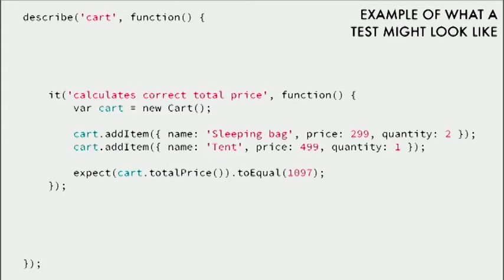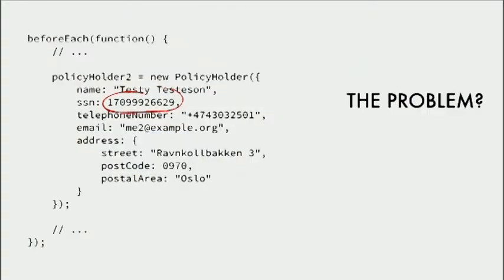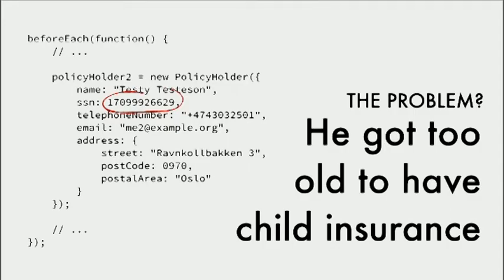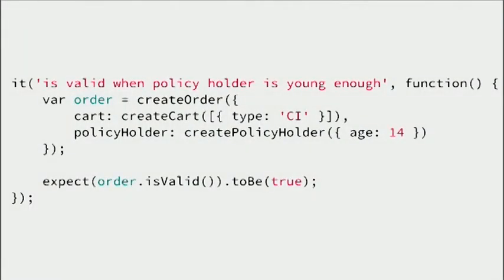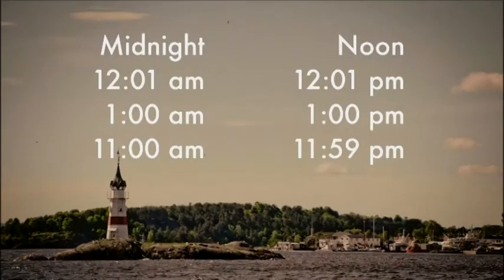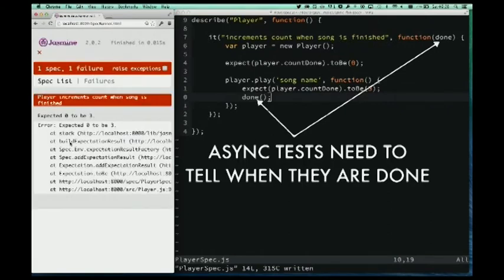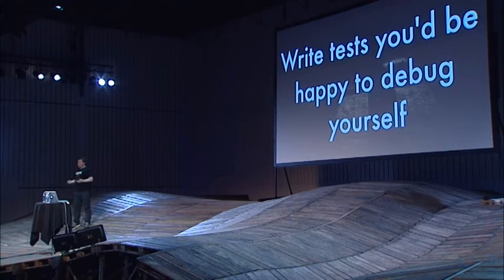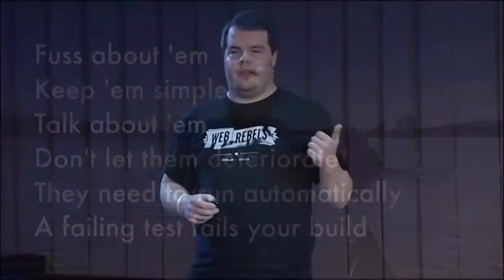Nordic.js 2014 • Kim Joar Bekkelund - Writing Beautiful JavaScript Tests